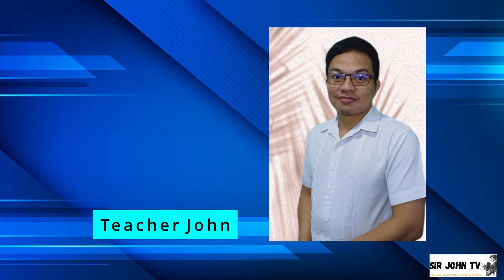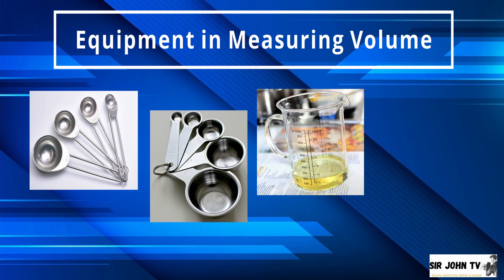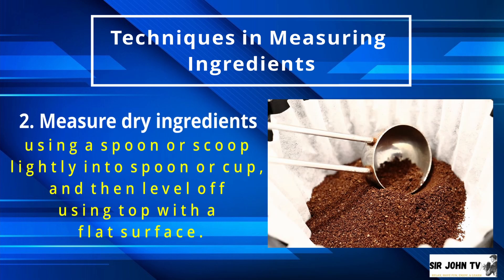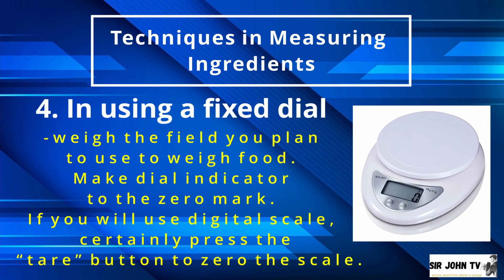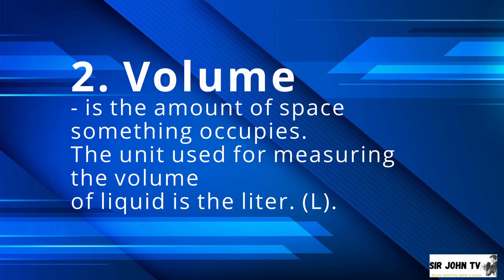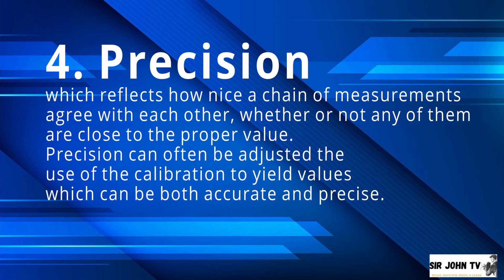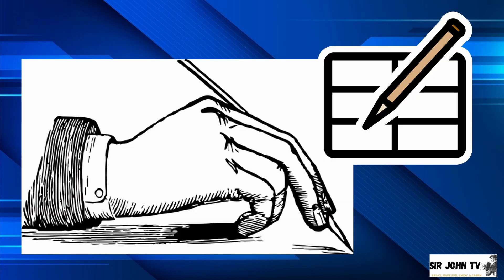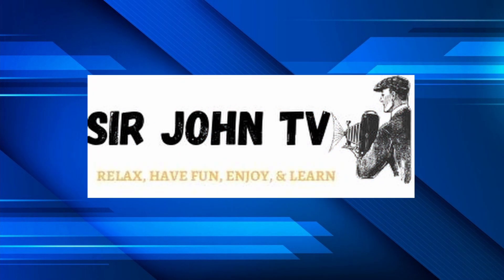Tabulate the Recorded Data Relevant to Production of Processed Food (Part 2)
This is a lesson continuation of tabulating the recorded data relevant to production of processed food.
Food Processing 7/8